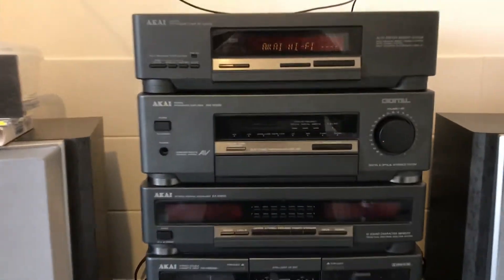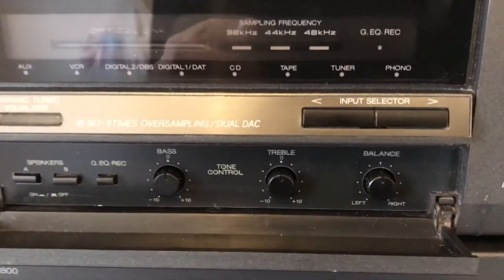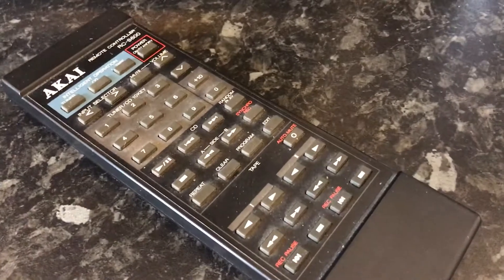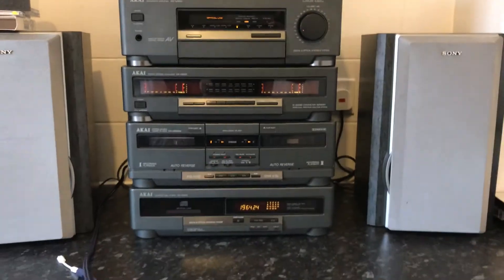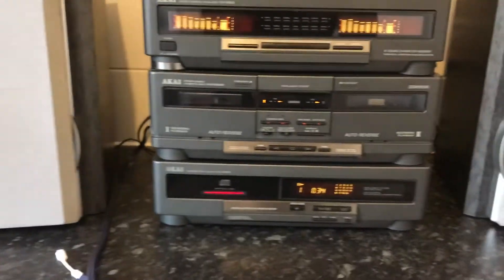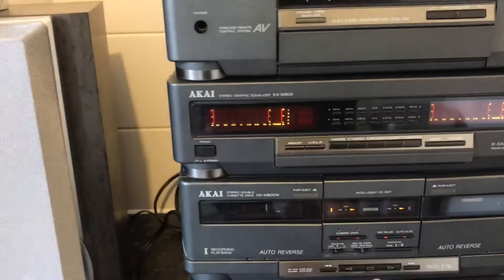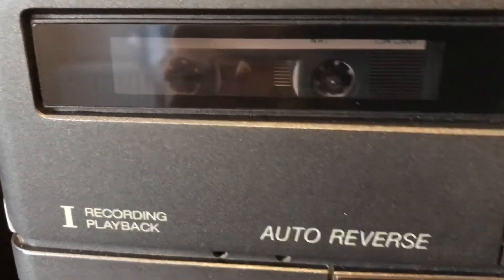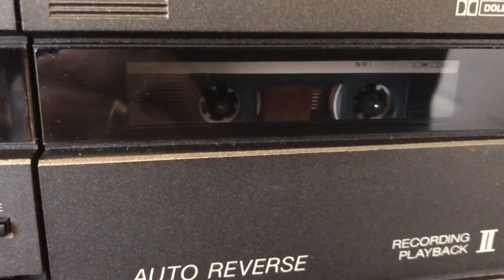Akai M800 Series